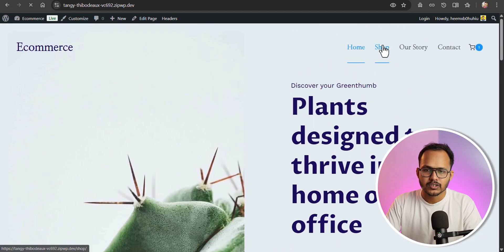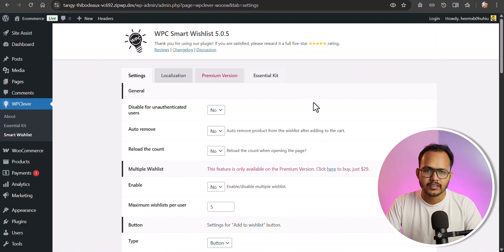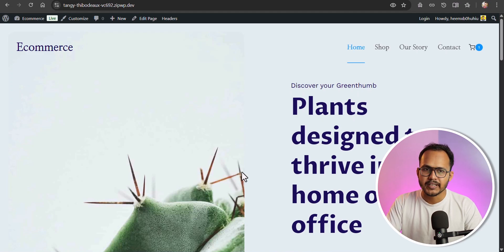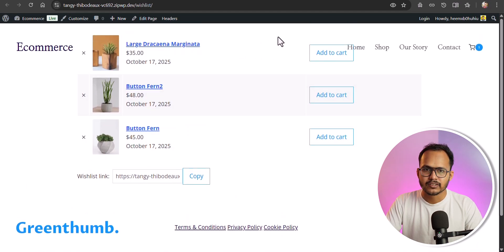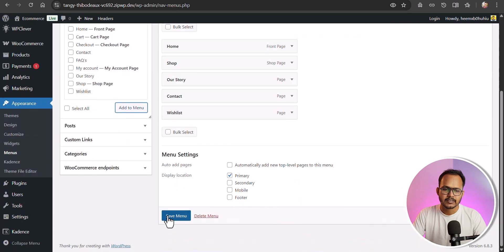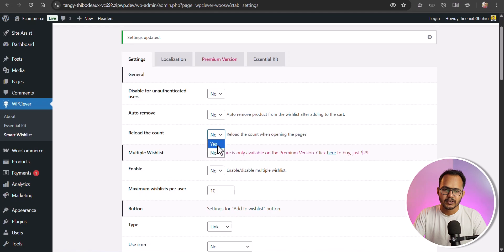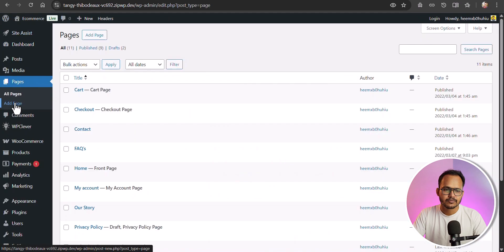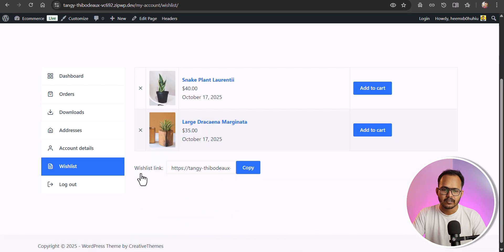🎯 How to Enable Wishlist in WooCommerce | Best Free WooCommerce Wishlist Plugin (2025)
Looking to add a wishlist feature to your WooCommerce store? In this video, I'll show you step-by-step how to enable wishlist functionality in WooCommerce using one of the best FREE wishlist plugins in 2025 — no coding needed!

Let me know which plugins or WooCommerce tutorials you want to see next.